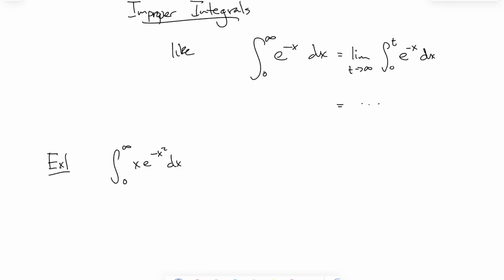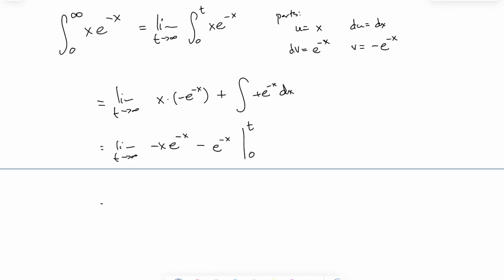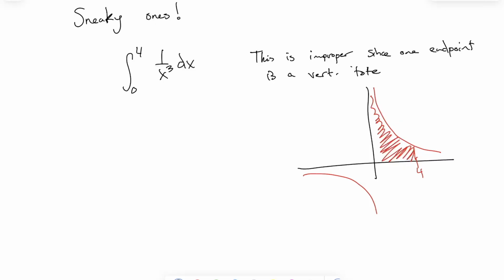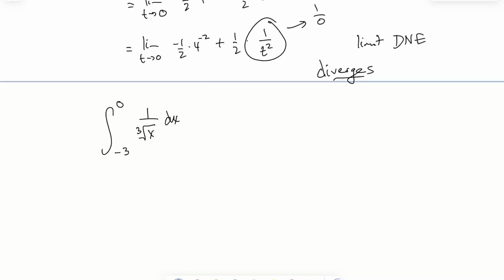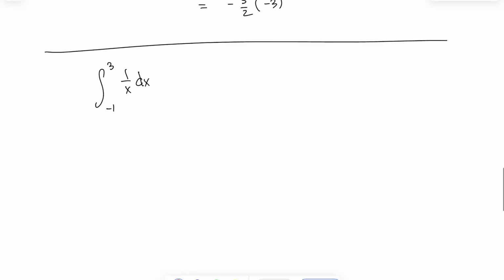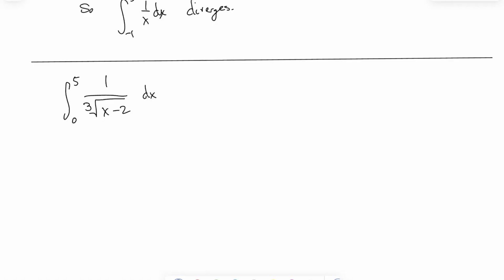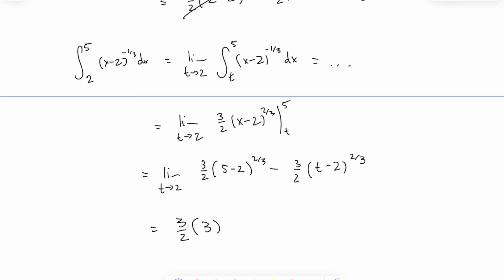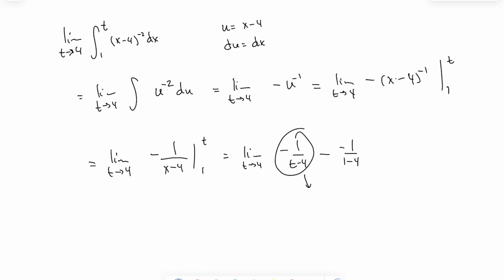Calculus II ep18: Improper integrals (Oct 21, 2025)